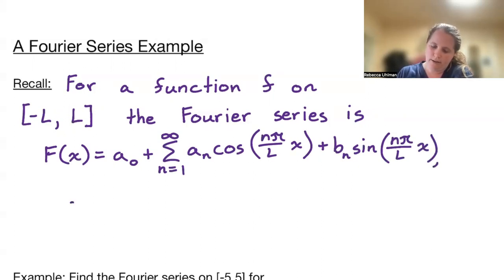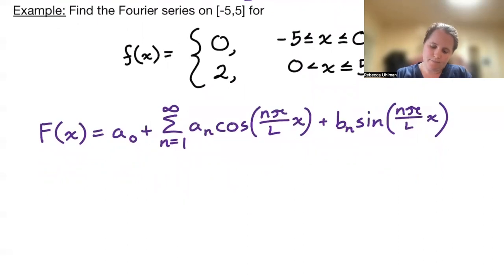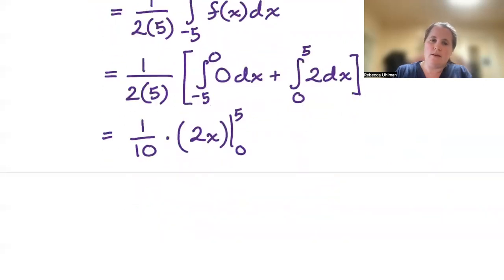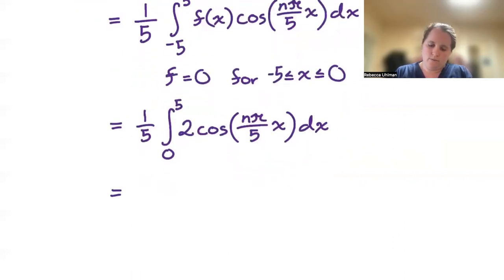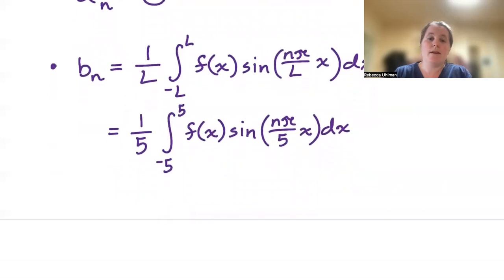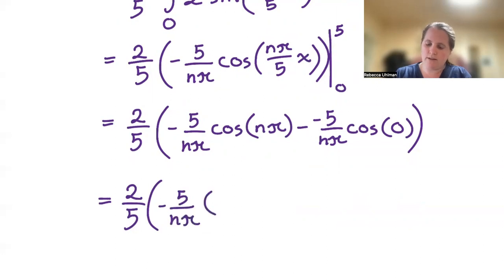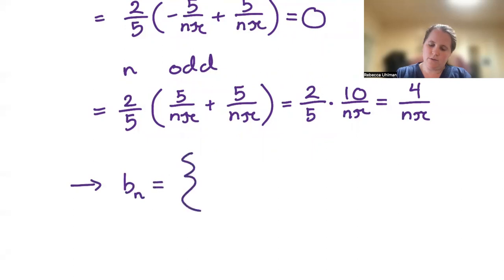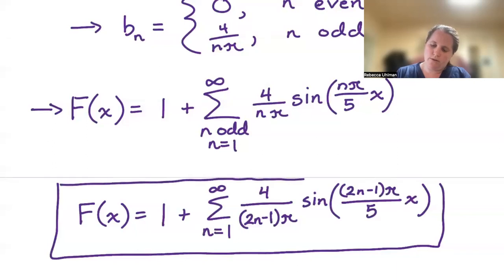DiffEQ Section 11.2, part 2: A Fourier Series Example